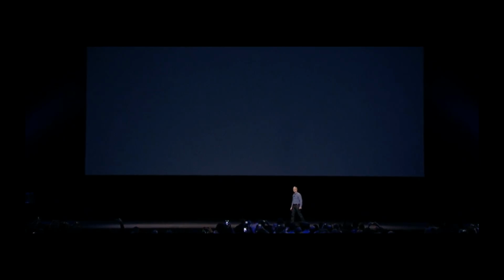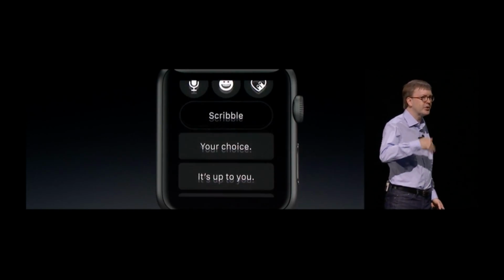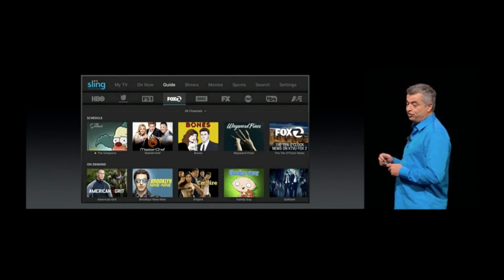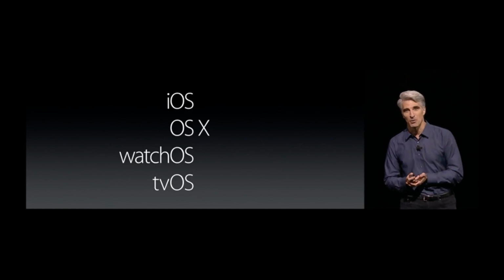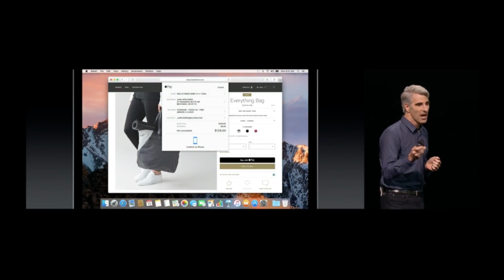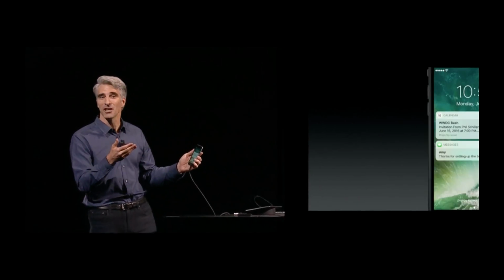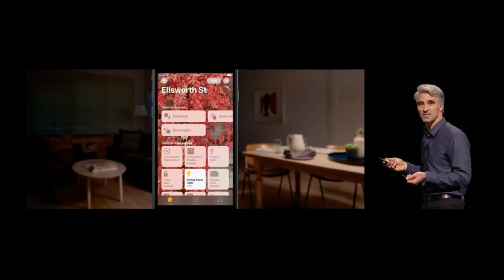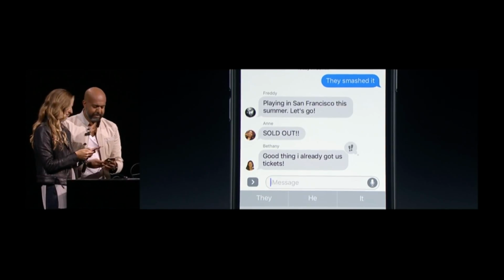WWDC in Less Than 5 Minutes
Get all the info about Apple's Worldwide Developer Conference